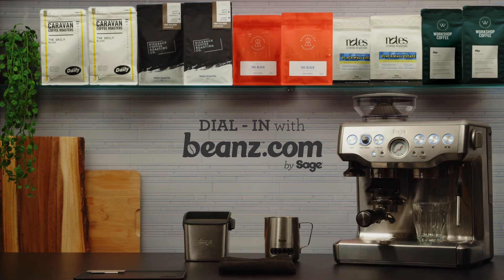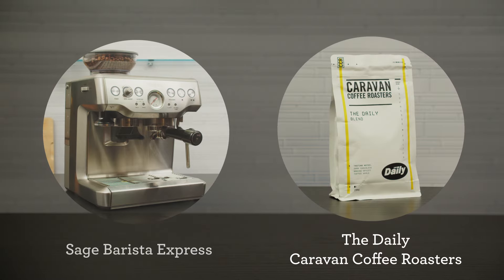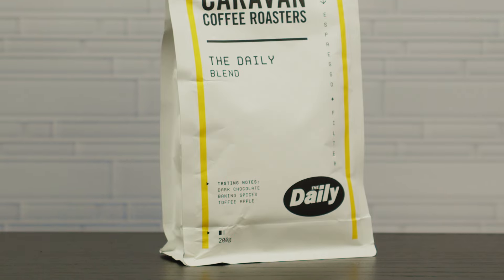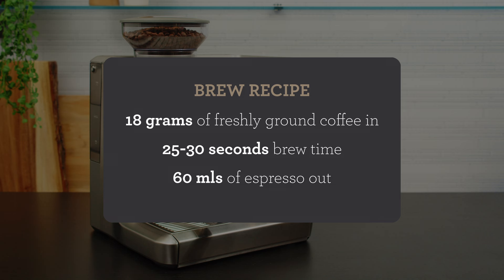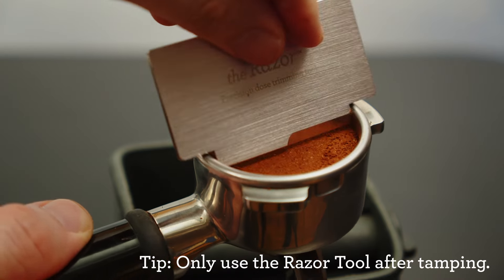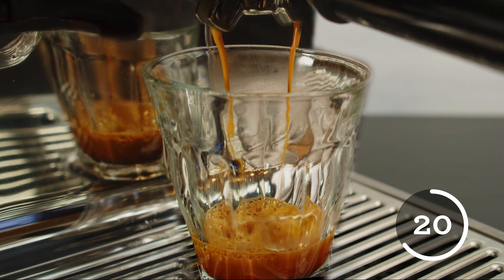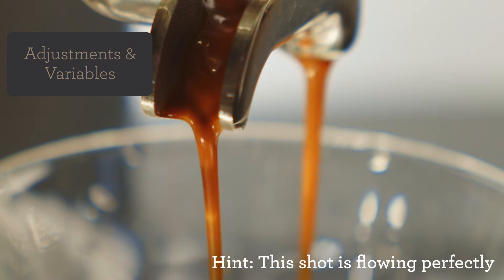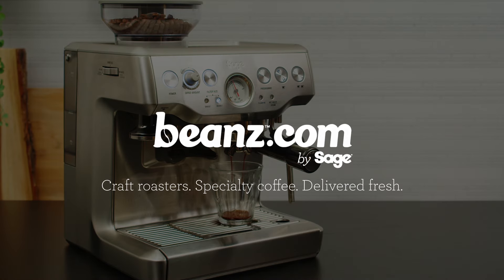beanz.com | Dial-in The Daily espresso by Caravan using the Barista Express™| Sage Appliances UK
The secret to great coffee is dialling-in. Join us in this step-by-step brewing video featuring the Barista Express™ and The Daily beans by Caravan.

Dialling-in refers to the adjustments you can make to optimise the flavour of your coffee beans, resulting in the highest quality espresso.

Espresso is the fundamental component of all our favourite coffee beverages, so it is important for it to taste its best.

Follow along as we assist you in unlocking the flavour potential of Caravan’s The Daily beans – praline, caramel and brown sugar – guiding you from dosage to pouring your first shot.

Learn the tips, tricks and expertise you need to make your best tasting coffee at home with the right beans and the right machine.

This guide will walk you through the following steps:
00:00 Introducing your Barista Express™
00:36 Learn the setup process of your Barista Express™
01:08 Exploring grinding and dosing techniques
02:17 The extraction process
02:54 The results
03:05 Key tips on adjustments and variables

Want to find out more? Discover other coffee beans by Caravan

beanz.com by Sage brings together 190+ varieties of delicious coffees from the best roasters in the nation, including the featured Caravan The Daily coffee beans

Feeling adventurous? Check out Barista’s Choice: A variety of beans chosen for you, by our professional coffee curators
OR take our Coffee Quiz, to find out which Beans suit your coffee preferences the best

Sourced from the country's best, our local roasters are the masters of third wave specialty coffee as we know it today.